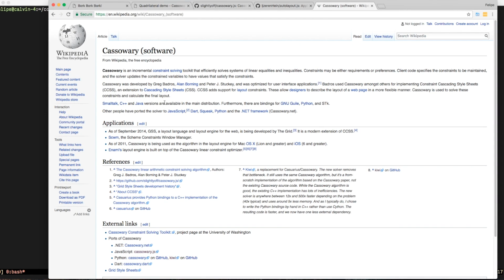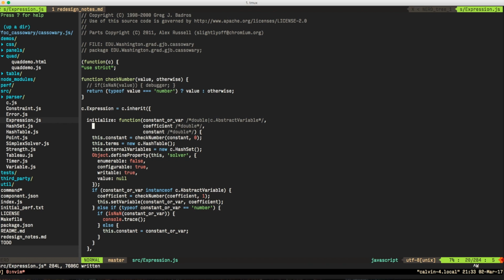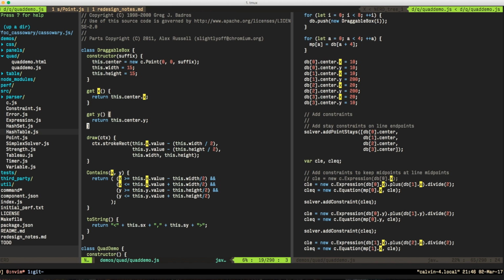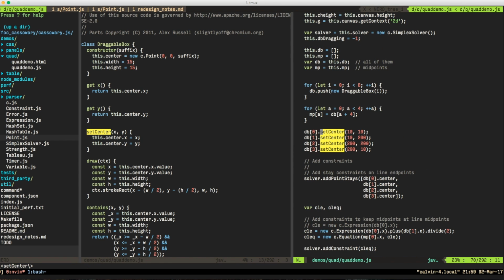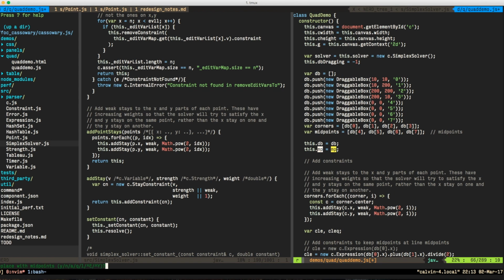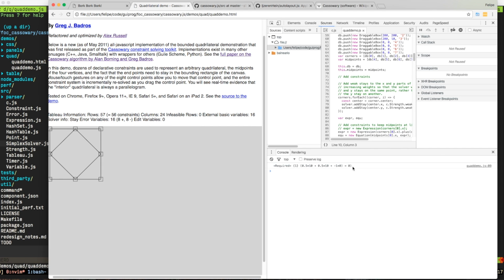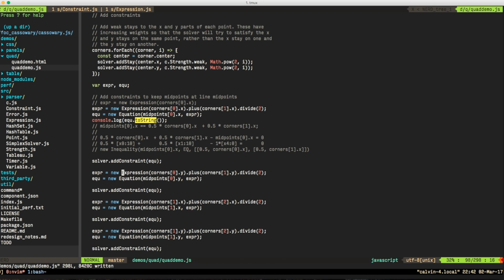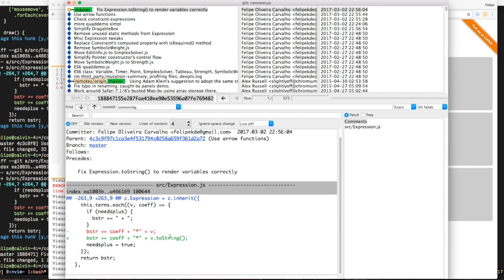Cassowary.js Refactoring Day 1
Watch me refactoring an old JavaScript project to make the code more understandable. I'm not planning on releasing this code, the simplification is being done for me to understand the Cassowary Algorithm